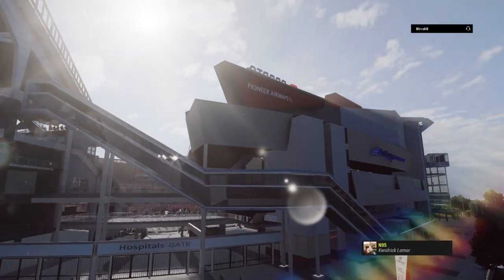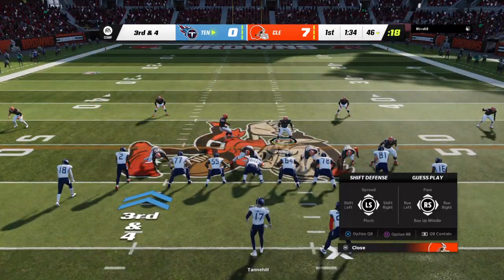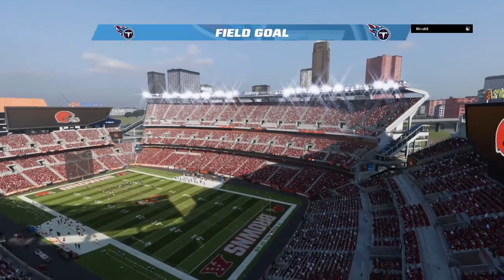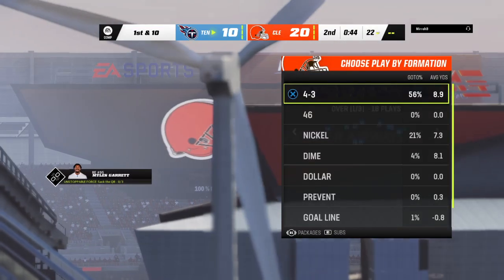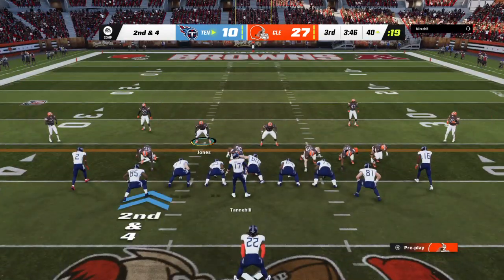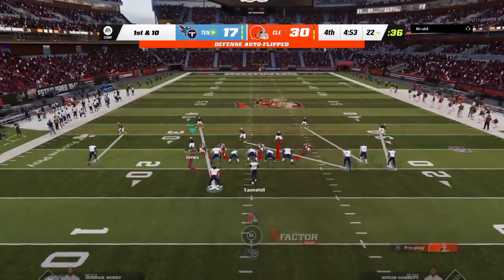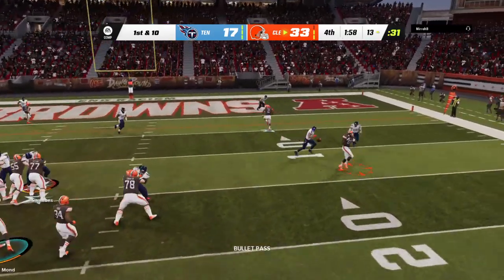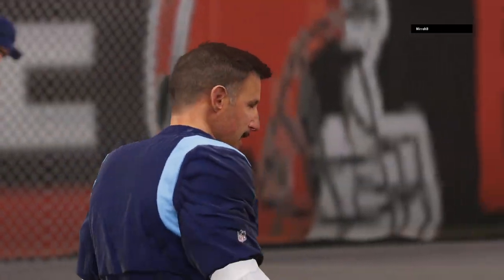Madden NFL 23 - Online Head to Head